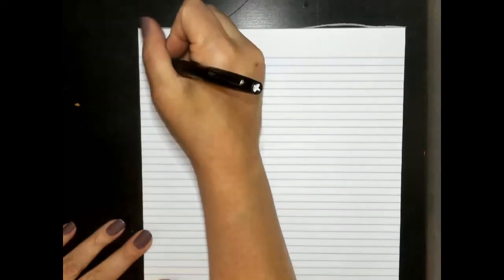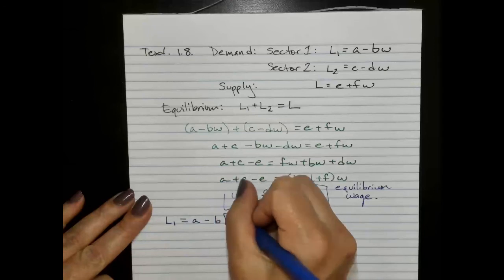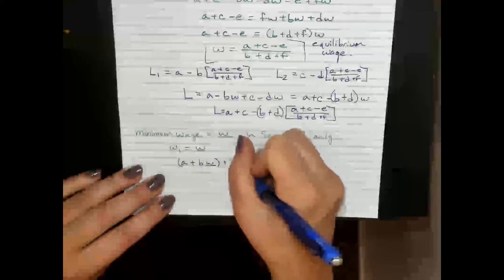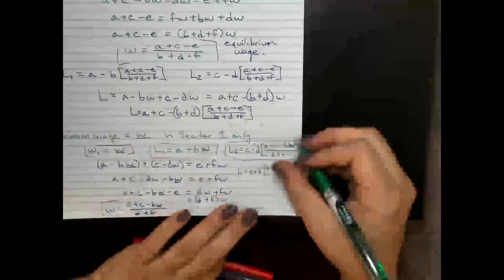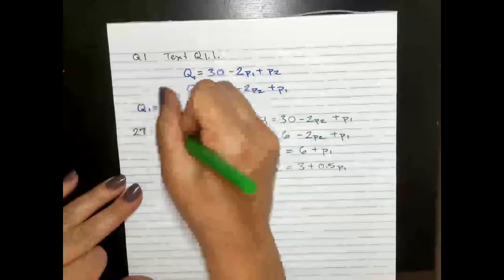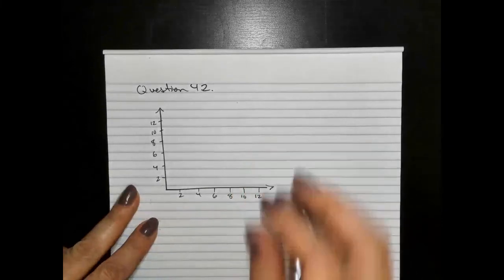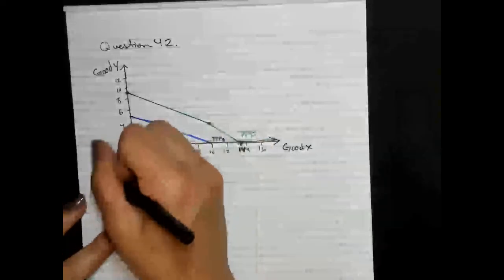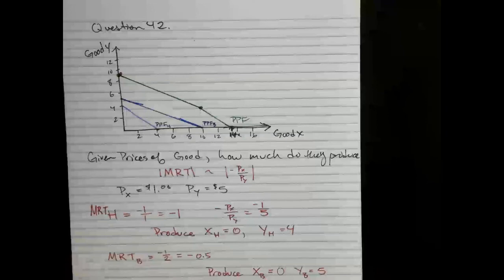Help with homework for chapter 10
This short video looks at some of the problems from chapter 10, looking at General Equilibrium & Economic Welfare